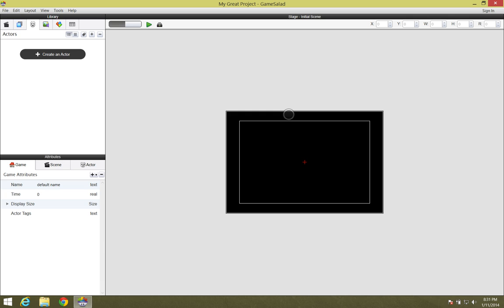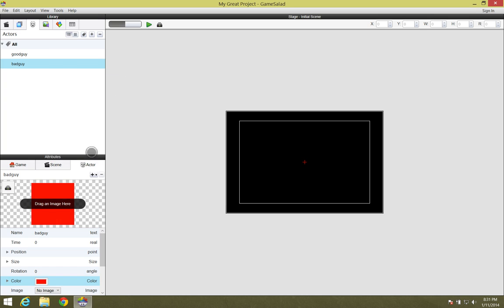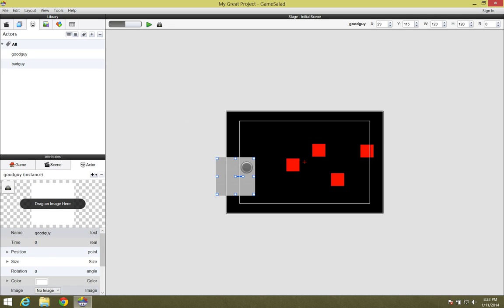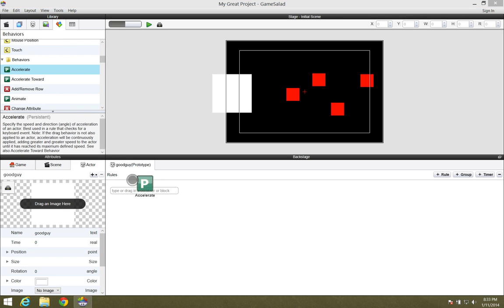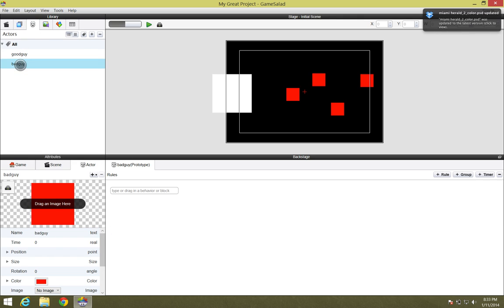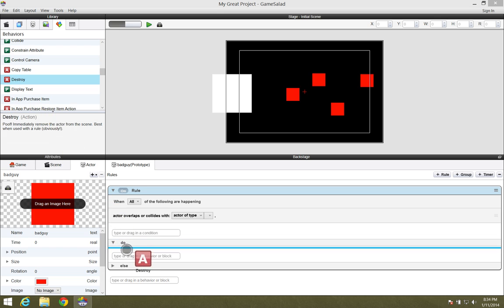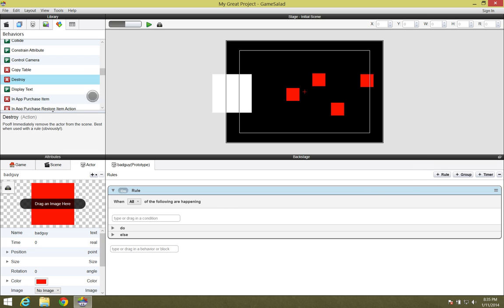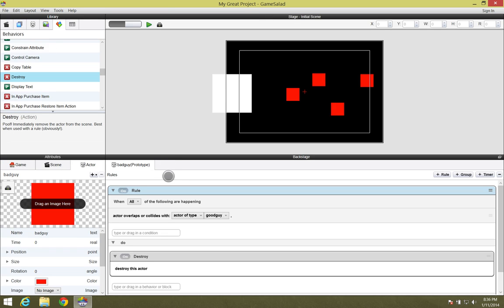8 CREATING RULES AND DESTROY